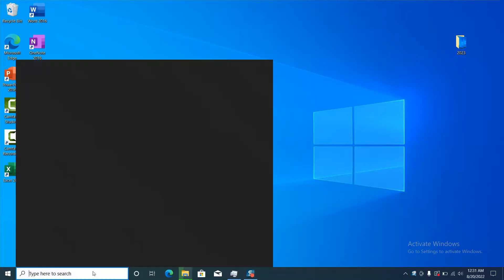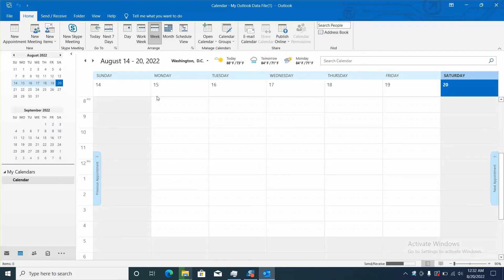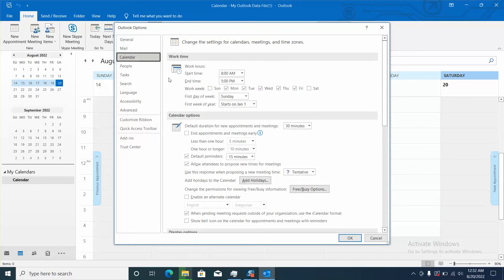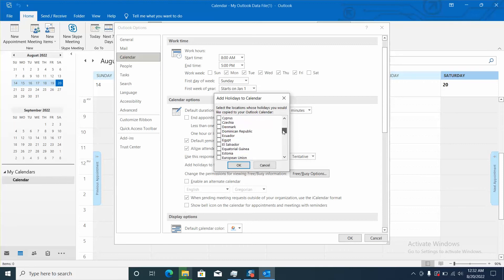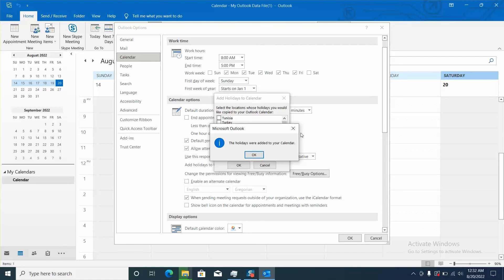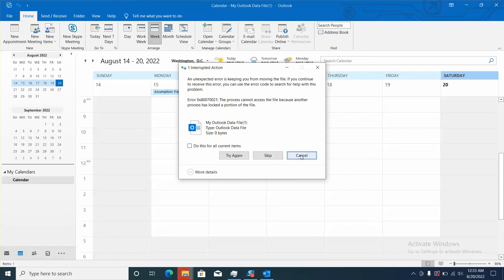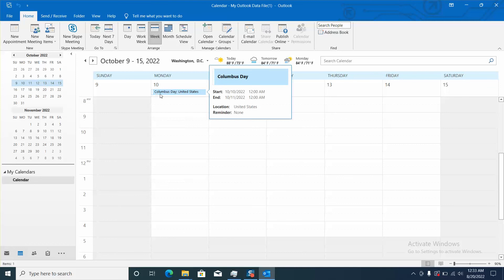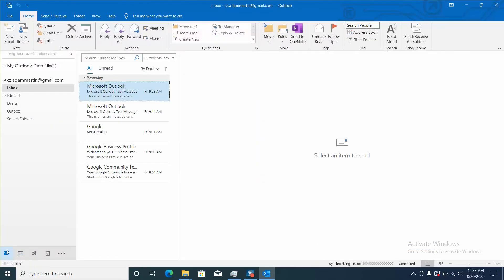How to add national holidays to your outlook calendar by one click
In this video I will show you how you could easily add national holidays list to your calendar, the method is very easy and simple and explained step by step